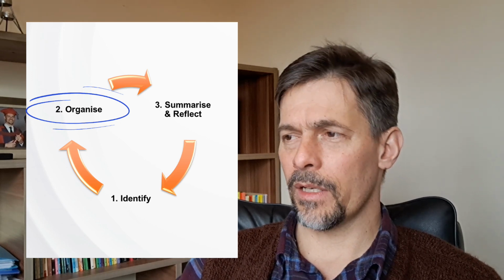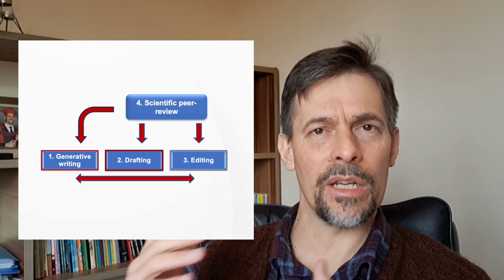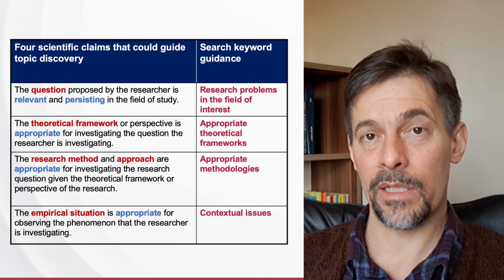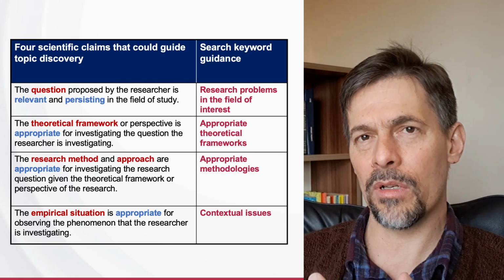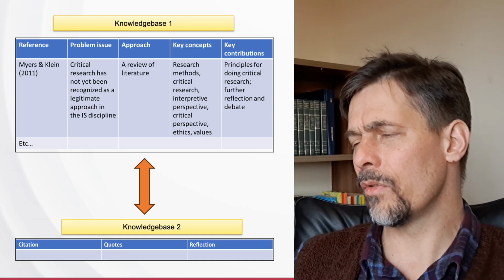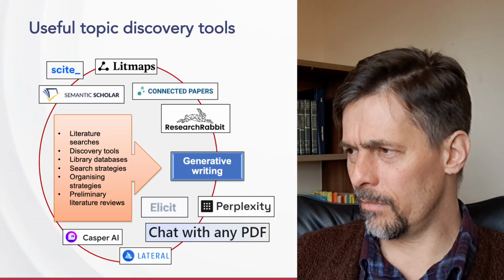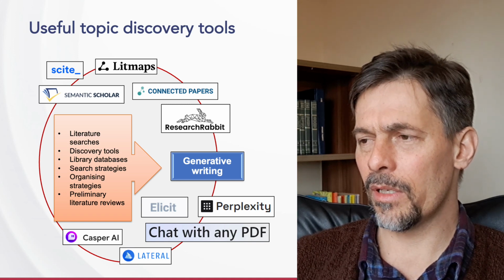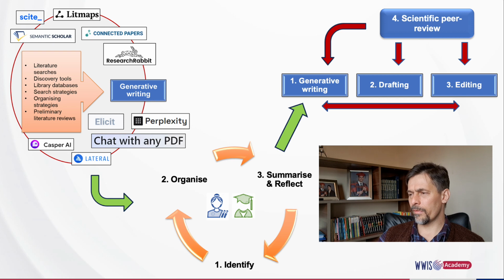How to kickstart research topic discovery using AI tools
In this informative video, we delve into the world of research topic discovery using cutting-edge AI tools. Join us as we explore the methods and strategies to kickstart your research journey with AI-powered assistance

Whether you're a seasoned researcher or just getting started, this video will equip you with the knowledge and tools needed to accelerate your topic discovery efforts. Don't miss out on this invaluable resource—watch now and revolutionise your research approach with AI technology!

References:
Ngwenyama, Ojelanki, The Ten Basic Claims of Information Systems Research: An Approach to Interrogating Validity Claims in Scientific Argumentation (September 2, 2019). Available at SSRN